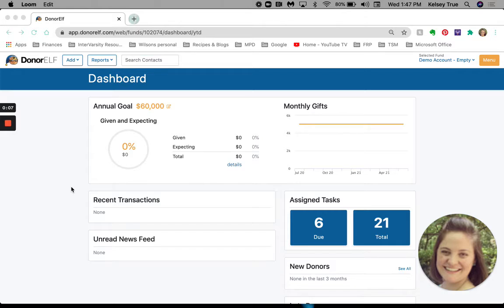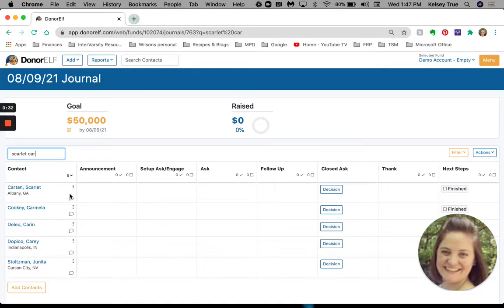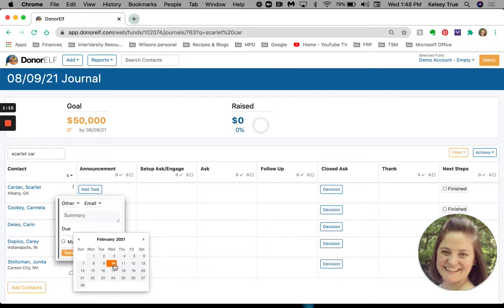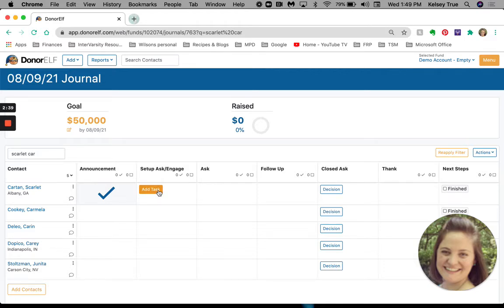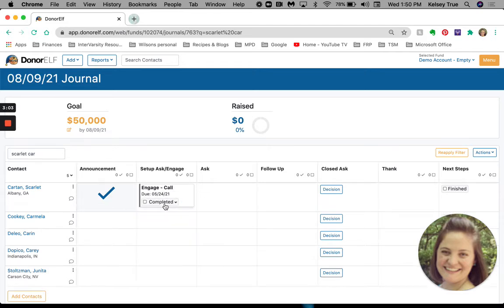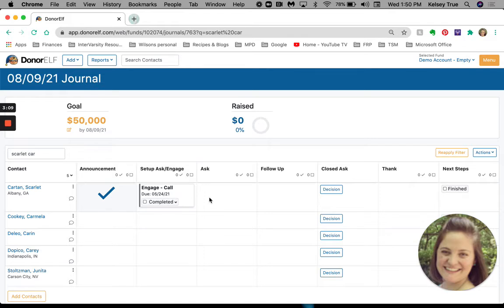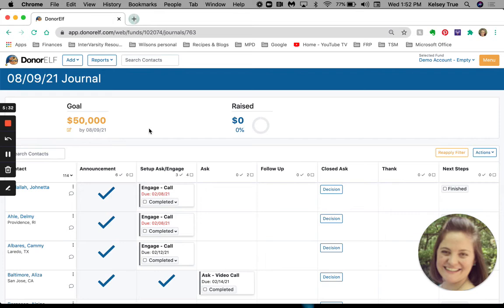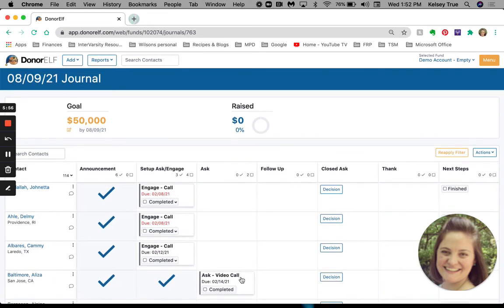InterVarsity Donor Elf Tutorial Video #3